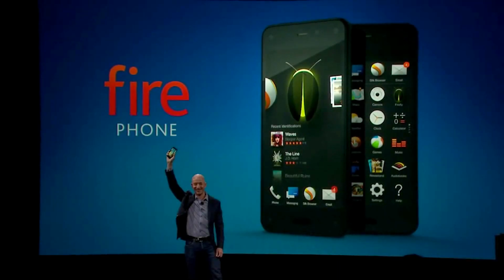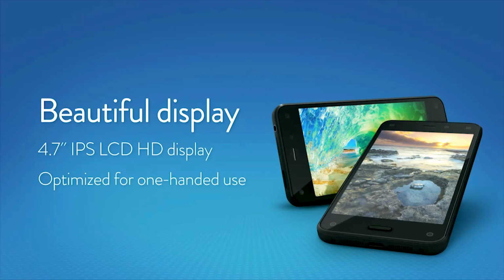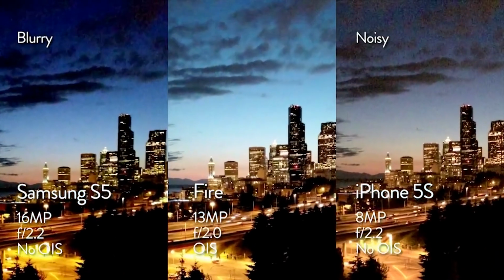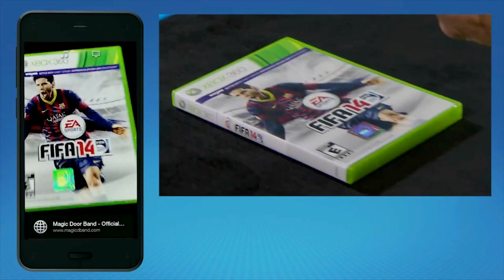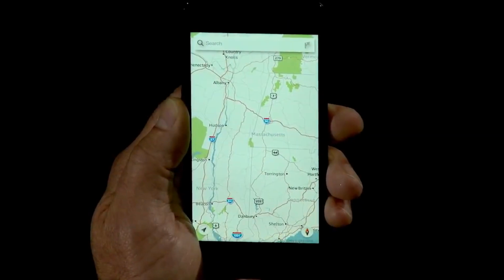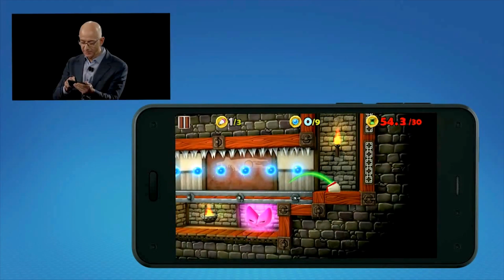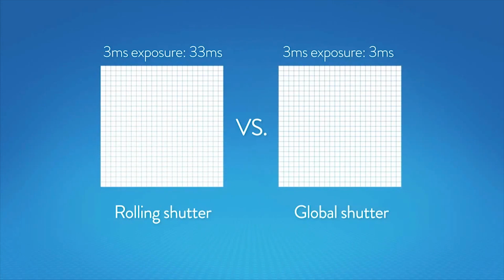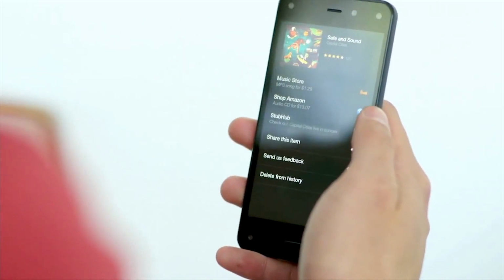Amazon Fire Phone First Impressions - Androidizen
Amazon Fire Phone First Impressions - what do we think of the just announced Amazon Fire watch to find out.

Overall the Amazon Fire has a nice look to it, packed with interesting features but how many of those will be of use to most smartphone owners remains to be seen.

The Amazon Fire is certainly well designed, packing in features like OIS for the camera and a dual stereo speaker setup perfect for music and movies.

The Androidizen